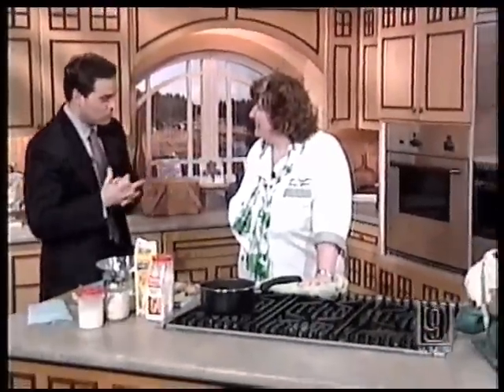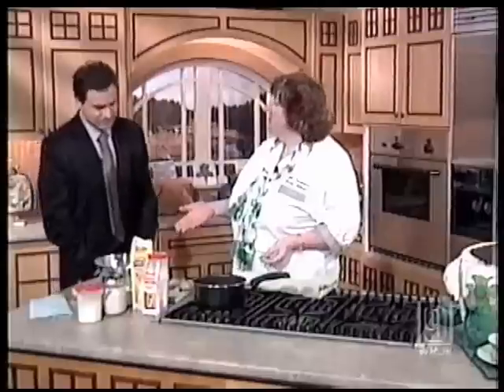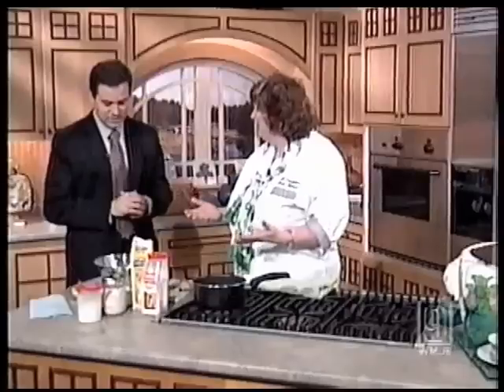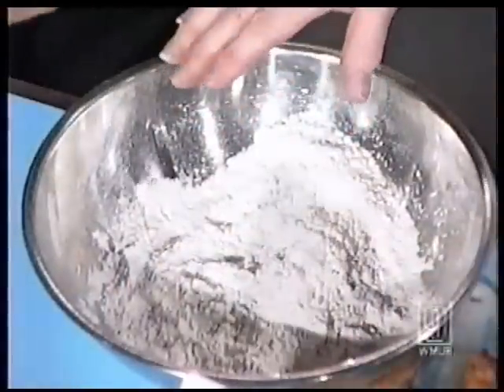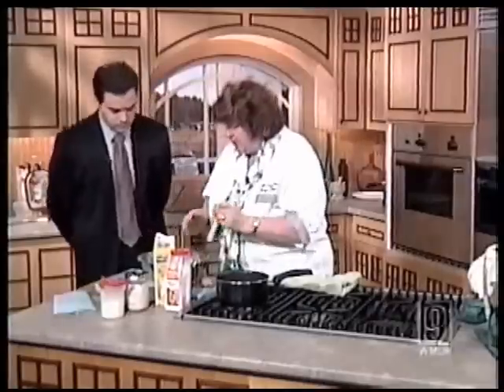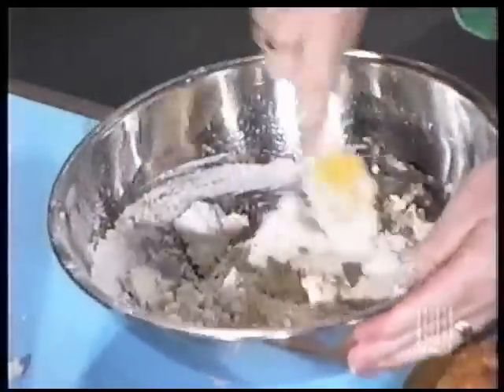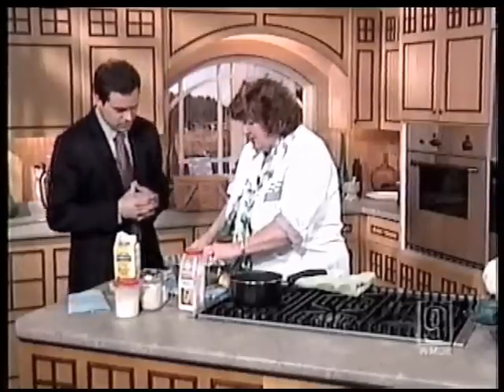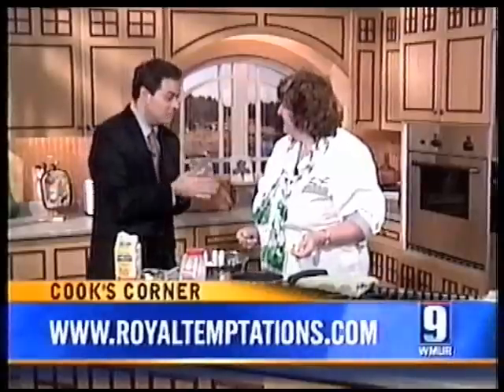Cooking With Oonagh - Gluten Free Irish Soda Bread (3:04)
Award winning TV Chef Oonagh Williams adapts one of her oldest recipes to Gluten Free - Irish Soda Bread. (Chef Oonagh grew up with soda bread and Irish parents, so no caraway seeds in her soda bread). From WMUR ABC Channel 9's Cook's Corner.